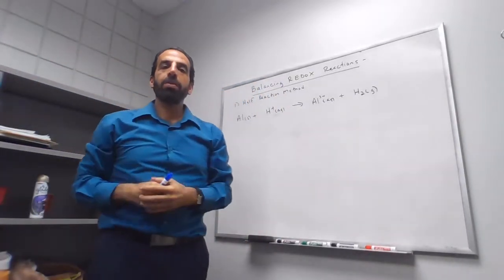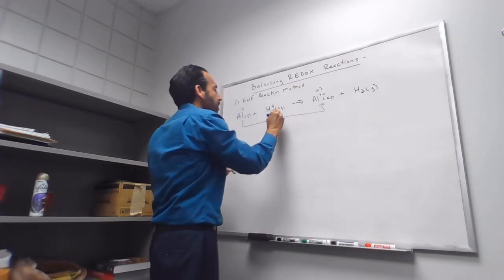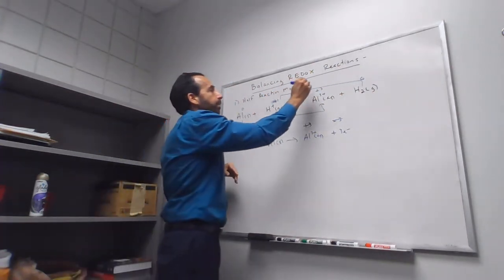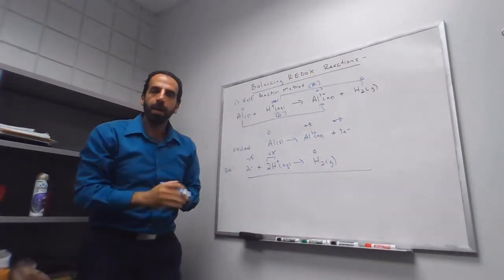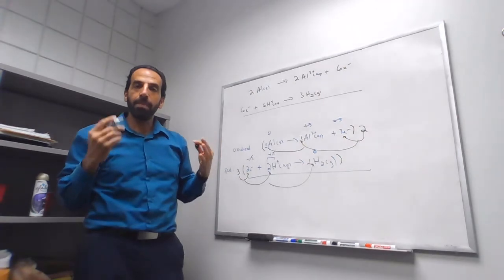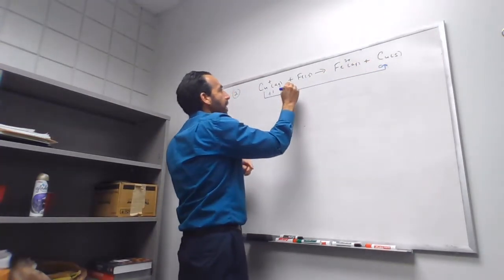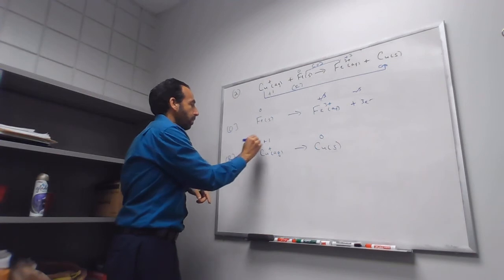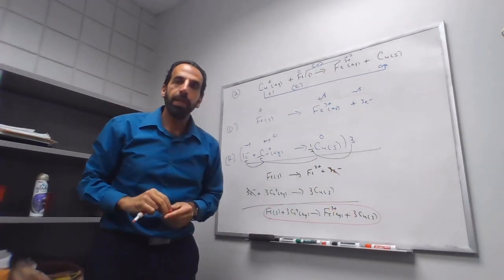Balancing REDOX Half Reactions